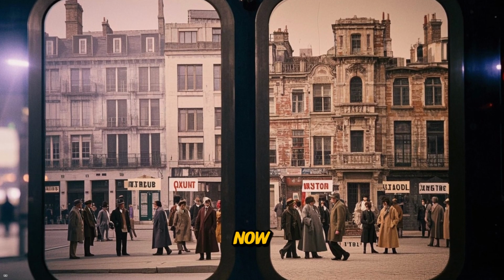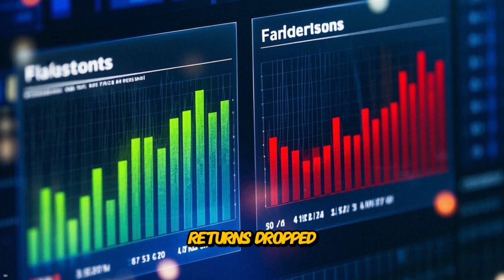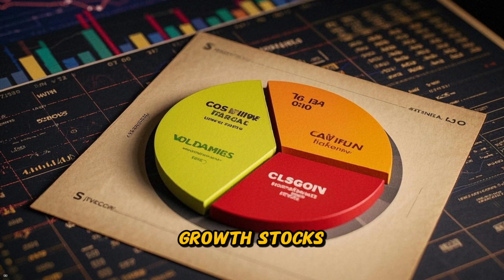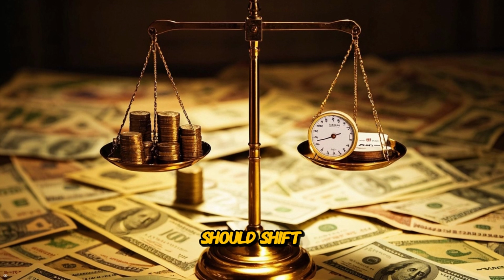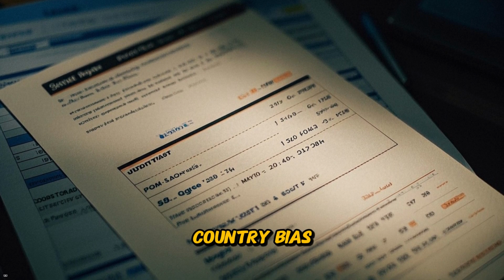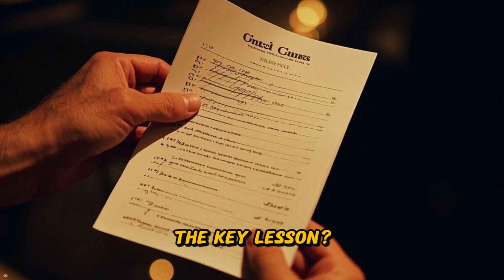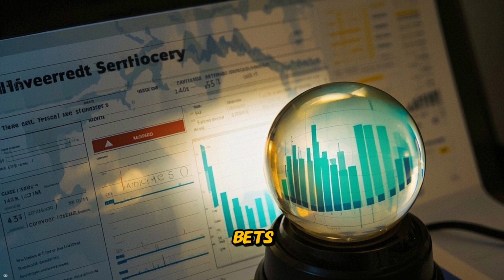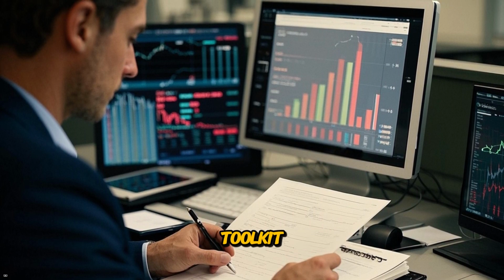Where Should You Put Your Money for the Next 10 Years?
🔥 BENNER CYCLE PORTFOLIO STRATEGY: Where to Position Your Money for 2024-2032

Discover how to practically apply the 140-year-old Benner Cycle to your modern investment portfolio. In this deep-dive analysis, we break down exactly where you should position your money during the current favorable years (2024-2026) and how to prepare for the upcoming unfavorable period (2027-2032).

📊 𝐖𝐡𝐚𝐭 𝐘𝐨𝐮'𝐥𝐥 𝐋𝐞𝐚𝐫𝐧:
• Current market position in the Benner Cycle timeline
• Statistical performance data: 11.70% vs 6.57% average returns
• Aggressive portfolio strategy for 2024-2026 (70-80% equities)
• Defensive positioning for 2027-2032 (capital preservation focus)
• Real-world case studies from 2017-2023 unfavorable period
• Risk management principles and important warnings

🎯 𝐊𝐞𝐲 𝐓𝐚𝐤𝐞𝐚𝐰𝐚𝐲𝐬:
✅ How to adjust allocation based on cycle phases
✅ Sector recommendations for each period
✅ Why 74.2% of negative years occur during unfavorable periods
✅ Portfolio rebalancing strategies for cycle transitions
✅ Building opportunity funds for market downturns

📈 𝐂𝐮𝐫𝐫𝐞𝐧𝐭 𝐌𝐚𝐫𝐤𝐞𝐭 𝐔𝐩𝐝𝐚𝐭𝐞:
2024 S&P 500 YTD: +15.12% (confirming favorable year pattern)

TimeStamp

[00:00] Introduction to Benner Cycle
[00:28] Phases of the Benner Cycle
[00:59] Historical Market Data Analysis
[01:38] Portfolio Strategy by Phase
[04:24] Key Takeaways from Benner Cycle
[04:44] Limitations and Caveats
[06:17] Final Advice

💡 𝐍𝐞𝐱𝐭 Video: Combining Benner Cycle with other market timing indicators for enhanced investment strategies.

👍 Like this video if it helped clarify your investment strategy!